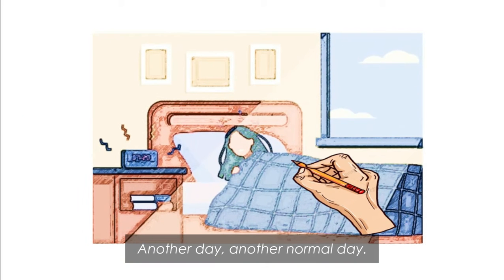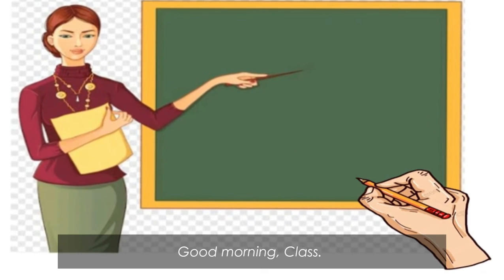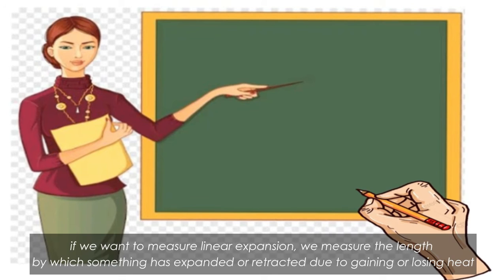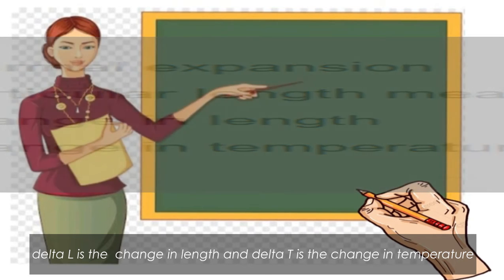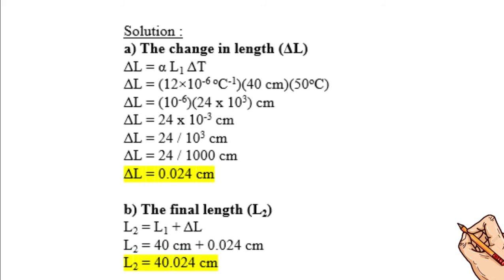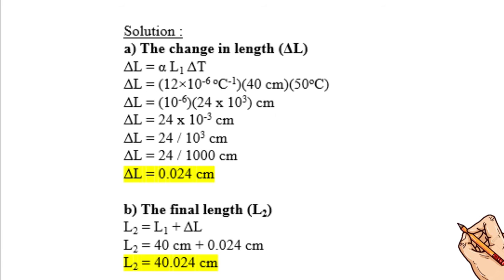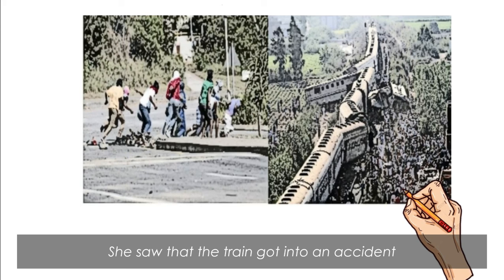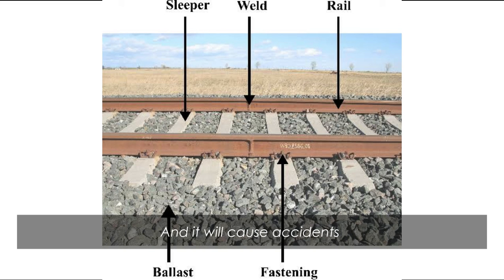Thermal Linear Expansion